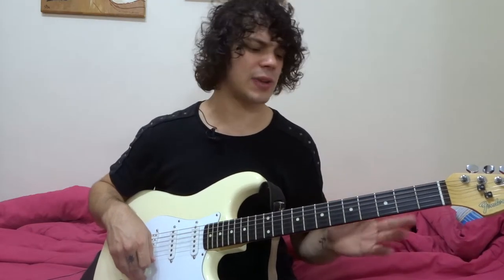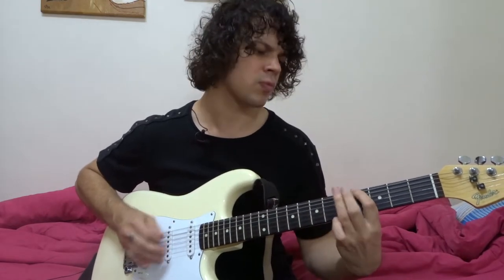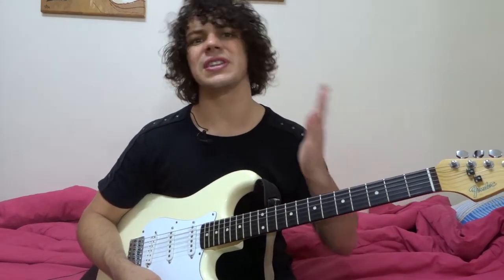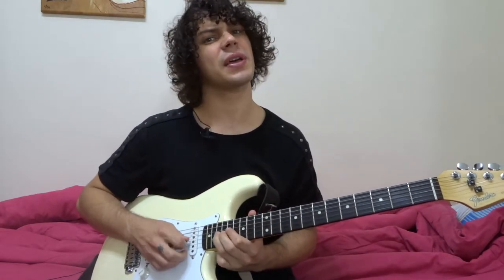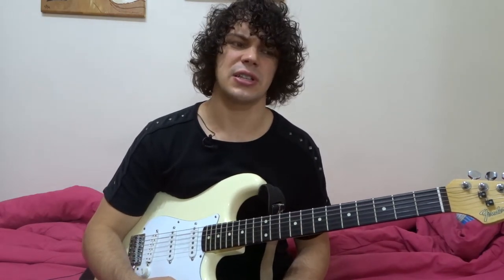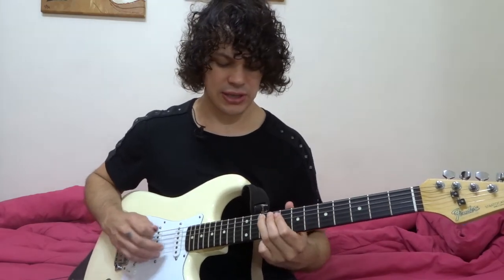Q&A - How To Play Scales In Drop Tuning Drop D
A video Response to a youtube comment that i got. If you have any questions.